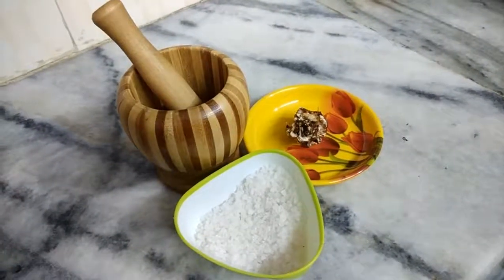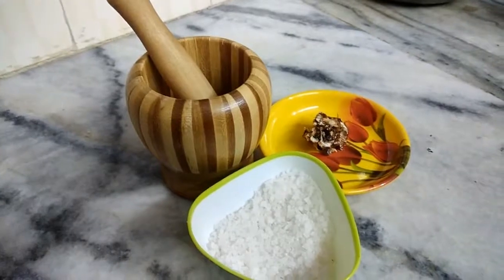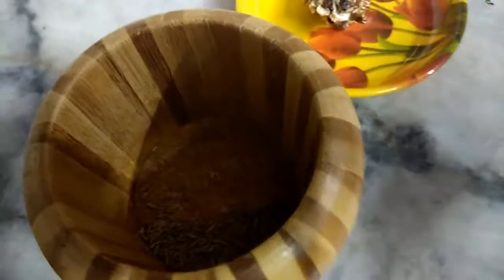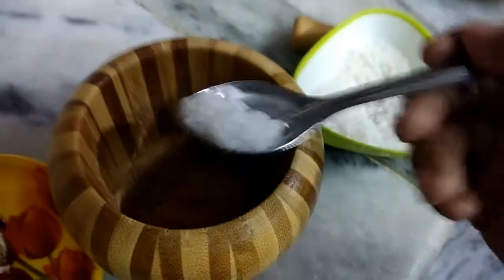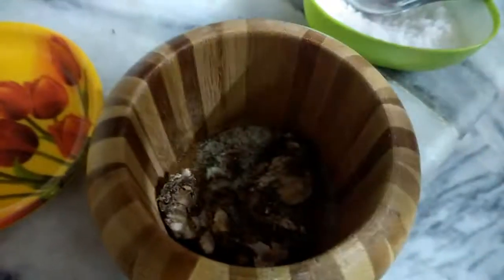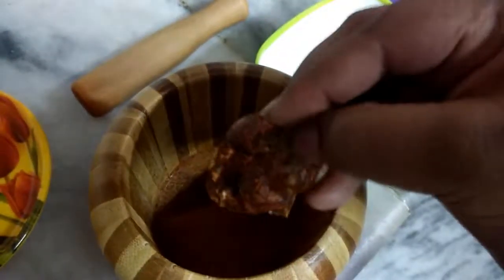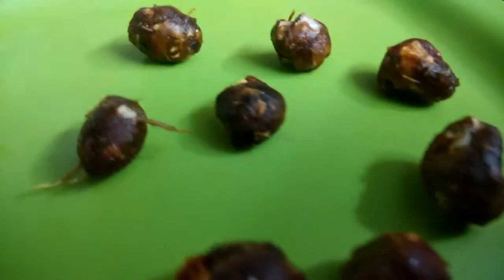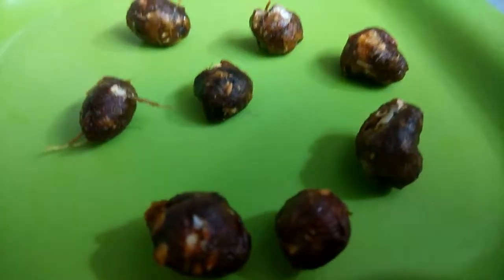Salted Tamarind Balls | instant tamarind balls | jeera salted tamarind balls